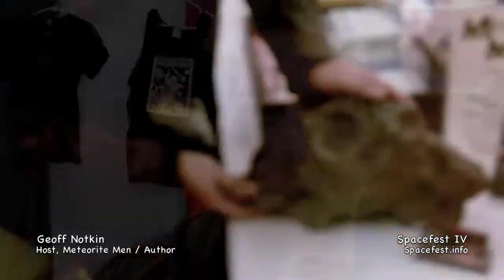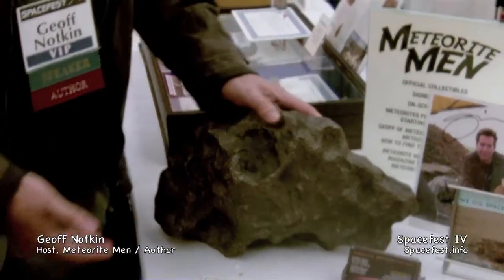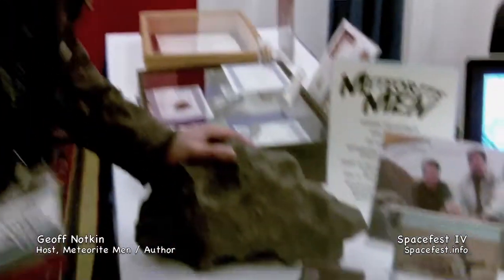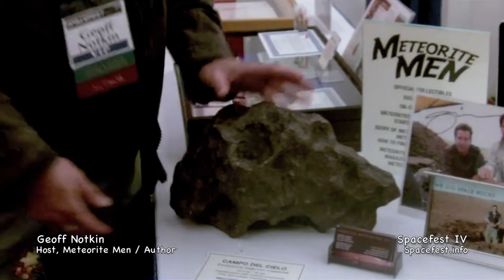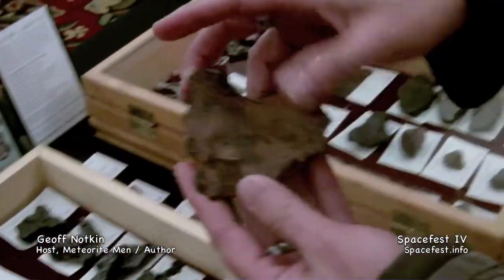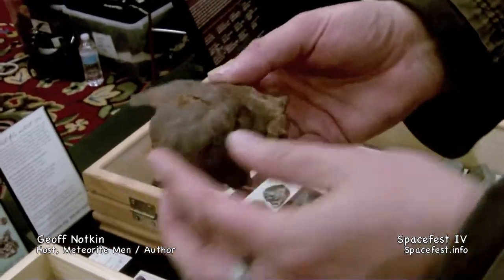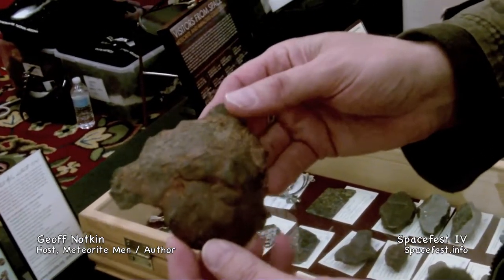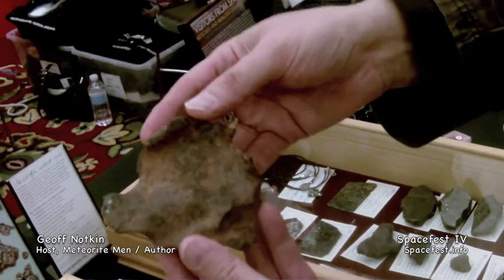Spacefest IV Geoff Notkin, Meteorite Men: On Aerolite Meteorites, Henbury Meteorite and Spacefest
Described by the media as "one of the rock stars of science," Geoff Notkin hosts Science Channel's award-winning adventure series Meteorite Men. He is also an internationally recognized authority on meteorites, a widely published author and photographer, a musician, world traveler, and adventurer. Geoff is the owner of Aerolite Meteorites LLC, a leader in meteorite recovery and research.

Geoff stars in the hit series Meteorite Men on Science Channel, currently in its fourth season and winner of two Telly Awards. Geoff has also appeared in programs for the BBC, PBS, Discovery Channel, History Channel, National Geographic, and the Travel Channel.

A major figure in meteorite studies, Geoff has found space rocks on four continents and worked with most of the world's top institutions. His company, Aerolite Meteorites LLC, provides meteorite specimens to researchers and collectors worldwide. The minor planet 139204, discovered at Mount Palomar, was named after Geoff in recognition of his contributions to science and education.

Geoff's dedication to science writing has produced the celebrated book Meteorite Hunting: How To Find Treasure From Space, hundreds of articles on meteoritics, paleontology, the arts, ecology, travel, and history, as well as the popular Logical Lizard blog for TucsonCitizen.com,.

An accomplished art director, photographer and musician Geoff has worked with numerous leading lights in music and the graphic arts. He is a graduate of New York's School of Visual Arts.

This was taken in 2012 at Spacefest IV in Tucson, AZ at Starr Pass Resort and Spa. This is an annual space exploration convention with astronauts that walked on the moon, space and planetary scientists.

Spacefest V will be held, memorial day weekend 2013 in Tucson, Arizona at Starr Pass.

Scistuff.com